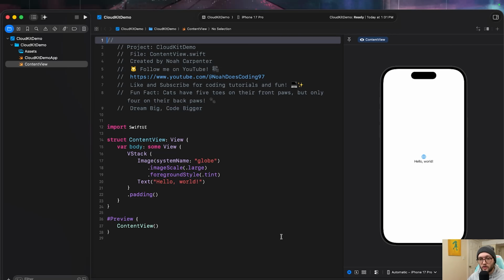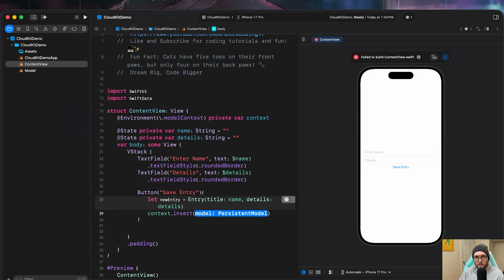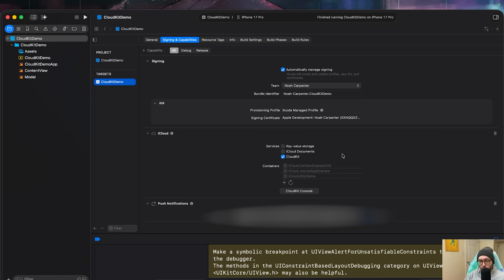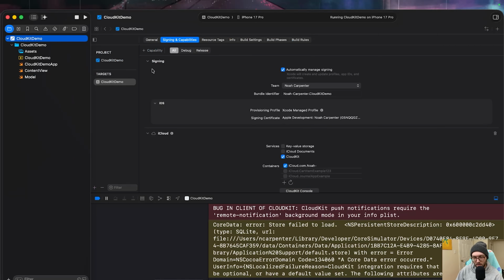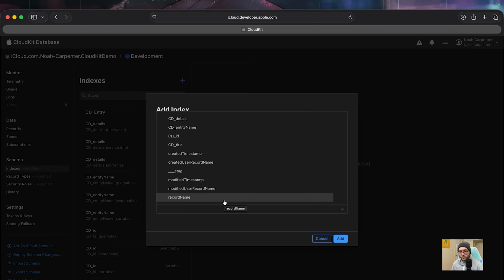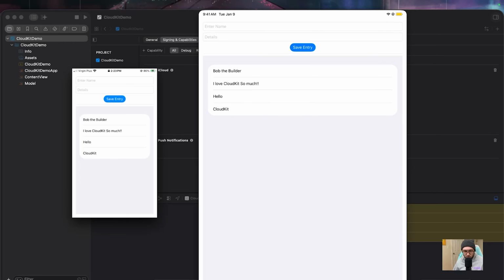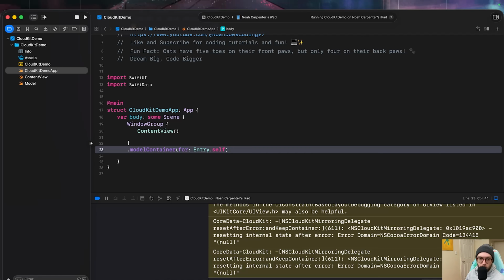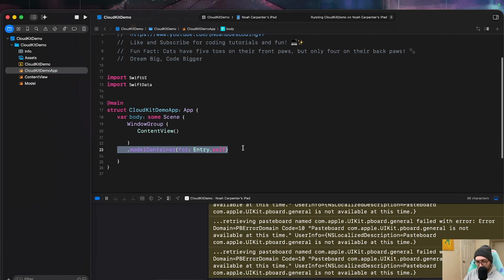SwiftData + CloudKit Sync (2025): Full Setup Guide for Multi-Device iOS Apps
Want to sync your SwiftData models across all your Apple devices? In this step-by-step tutorial, I’ll walk you through setting up SwiftData with CloudKit in Xcode - from creating your model, enabling iCloud, and configuring your container, to testing sync on real devices.

🤔 We’ll cover:
✅ How to enable CloudKit in Xcode and configure your container
✅ The rules for SwiftData models that must be followed (defaults, no unique constraints)
✅ Testing sync across multiple devices (iPhone, iPad)
✅ Debugging tips and common error messages (Error 134060, container mismatch, schema issues)
✅ Using the CloudKit Dashboard to verify your data

By the end, you’ll have a working SwiftData + CloudKit integration syncing seamlessly across devices.

Add logging arguments under “Arguments Passed On Launch”
In that same Scheme editor tab (“Run” → “Arguments”):  -com.apple.CoreData.CloudKitDebug 1

⏱️Timestamps
00:00 - Intro & What is CloudKit
00:49 - Creating a Swift Data Model
01:59 - Creating a sample ContentView for input & Saving
03:40 - Updating UUID to support iCloud
04:22 - Query and List of entries
05:07 - Adding Model Container at app launch
05:53 - Enable iCloud in Xcode
06:21 - Creating iCloud Container
07:15 - Better logging
07:44 - First test
08:00 - Fixing our Model with defaults
08:55 - Adding Remote Notifications
09:22 - Second Test
09:48 - Testing on a physical device
10:23 - CloudKit Console
11:21 - Fixing "Field 'recordName' is not marked queryable" error
12:19 - Adding more entries
14:18 - Testing on two devices simultaneously
15:46 - Debugging errors
15:58 - Invalid Bundle ID
16:15 - Bad Container
16:29 - Schema mismatch
16:48 - Permission Failure / not authenticated
17:01 - Records are not syncing
17:27 - Zone / Record not found
17:37 - Unique Attributes crash
18:16 - Development vs Production environment
19:33 - When to flip it over
20:04 - Checklist for CloudKit & Wrap up